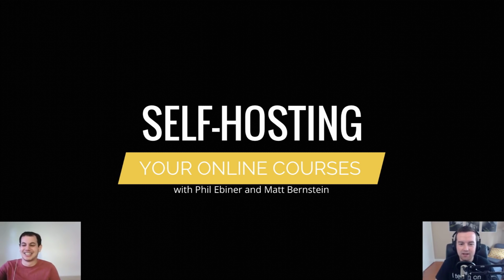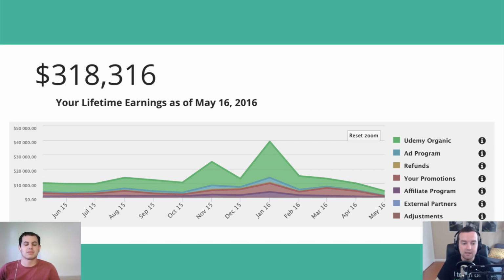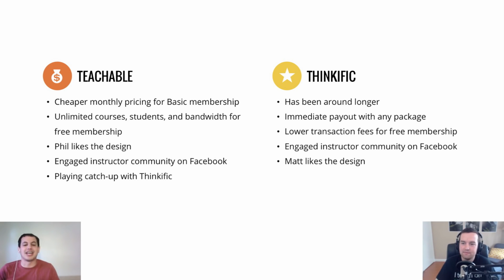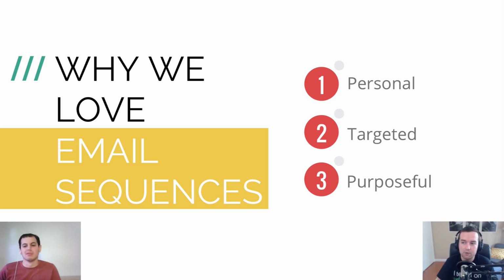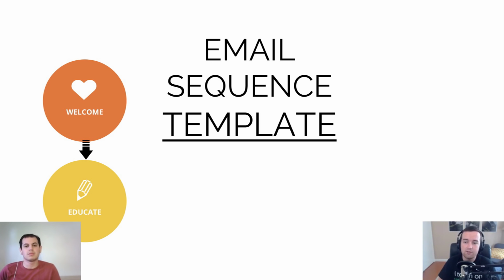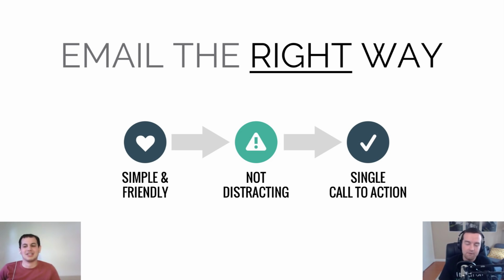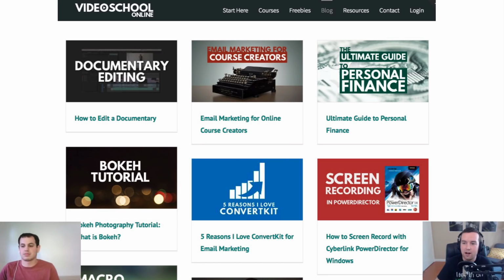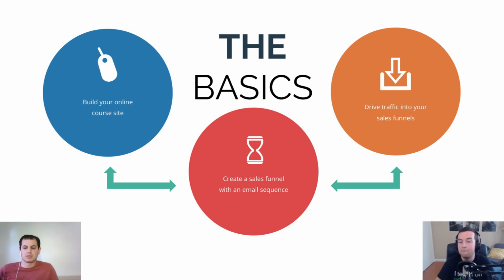How to Create and Sell Online Courses with Teachable and Thinkific: Free Webinar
Have your Udemy course sales been slow?

Are you looking for another stream of passive income?

Self-hosting online courses on your own website with tools like Teachable and Thinkific are a great way to build another stream of income with your already-created courses. If you're interested in teaching online courses, making consistent passive income, and increasing your total monthly revenue from your online courses, watch the webinar above.

Over the course of 90 minutes, Matt Bernstein, founder of Skillhance.com, and I will go over the process for putting your courses on a self-hosted course site, and creating a sales funnel that automatically makes people buy your course.

What will you learn in the webinar?

Choose between Teachable and Thinkfic.

Price your courses so that they sell.

Bundle courses together and charge a subscription price.

Write email sequences that result in course sales.

Create a sales funnel with a lead magnet and opt-in form that gets people interested in your courses.

Drive traffic into your sales funnels with content marketing - YouTube videos, blog articles, podcasts, webinars, and social media.